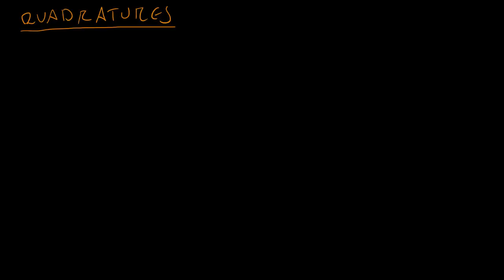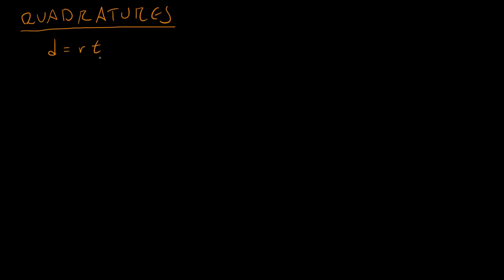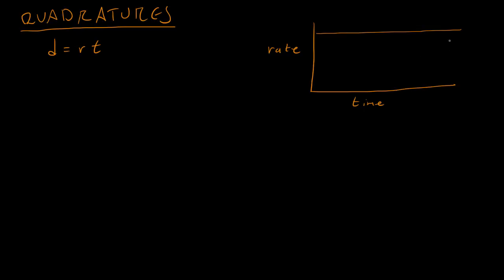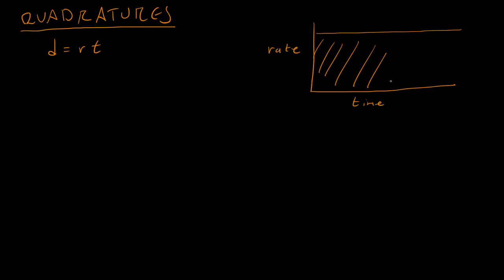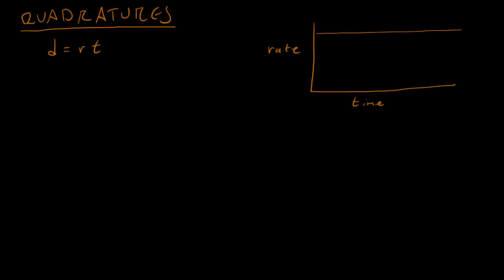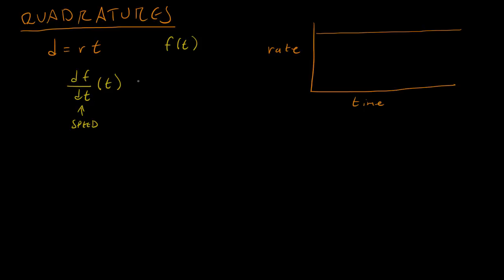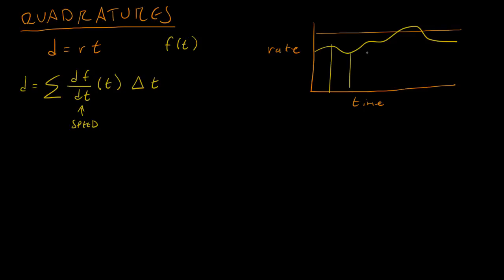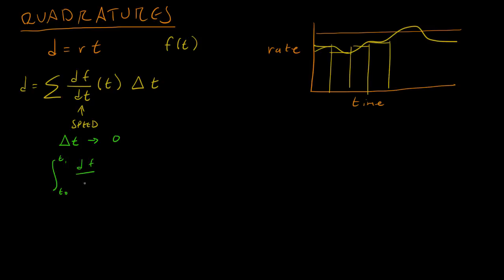Math for Game Developers - Review & Introduction to Quadratures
We derive an analogy of how the arc length formula that we talked about last week is really just a more complex version of d = rt. Then I try to lay out the foundation for next week's quadrature video.